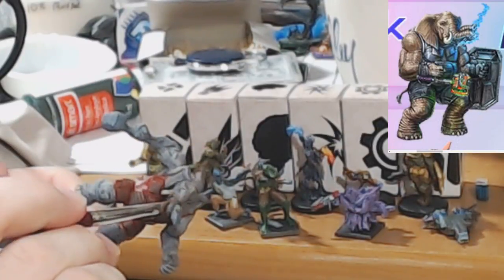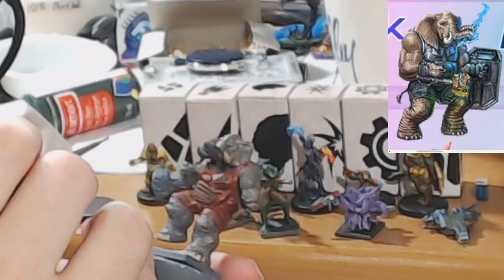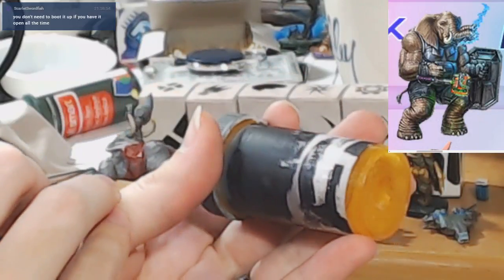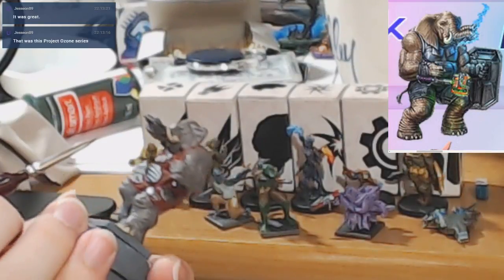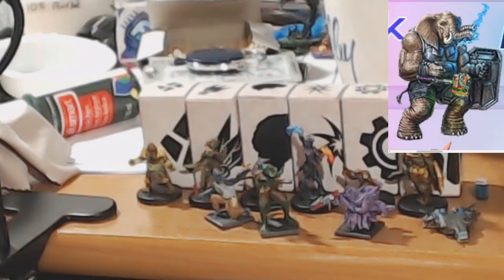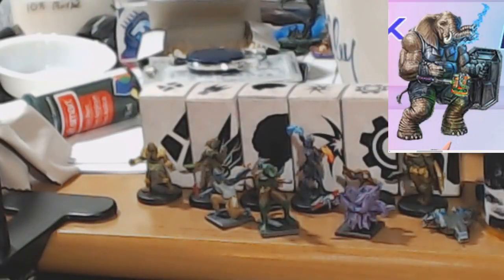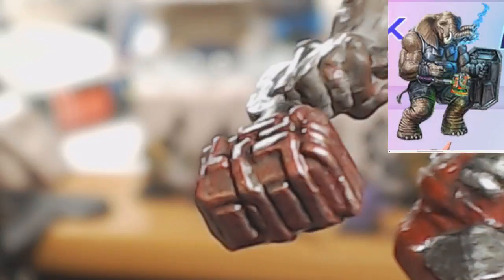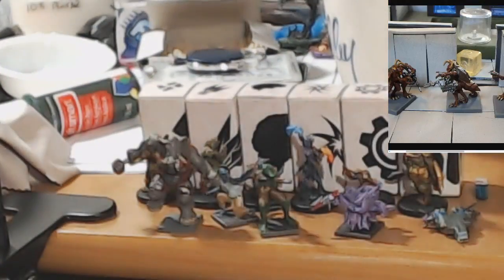P1 Selfish Stream - Painting Battlestations